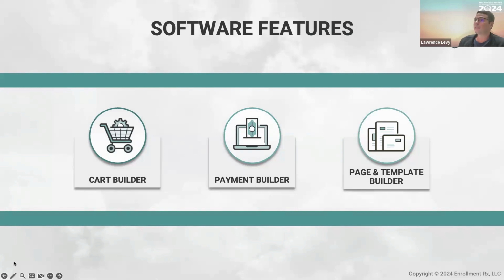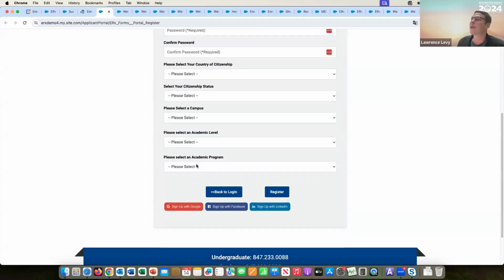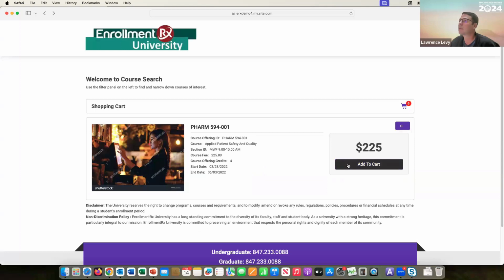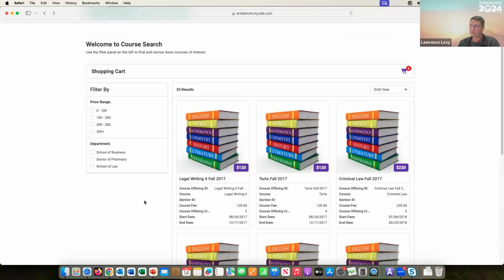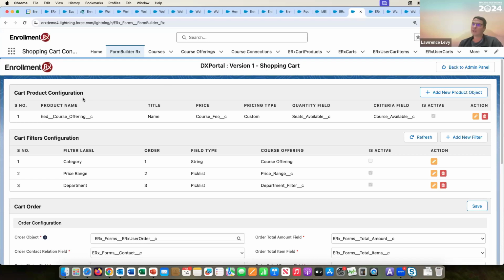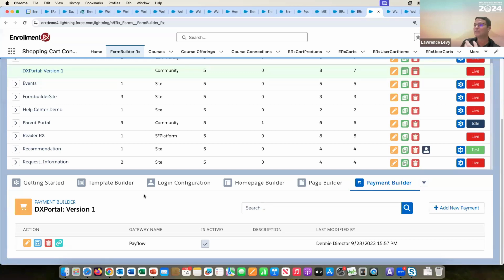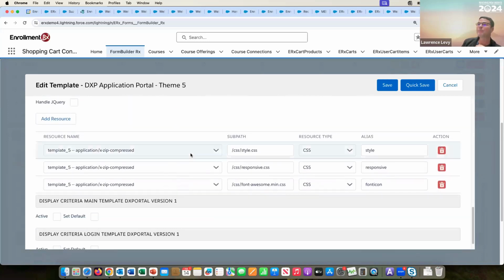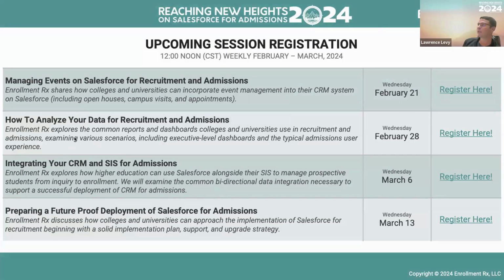A “Click-and-Buy” Experience for Non-Traditional Programs - Salesforce for Admissions: Webinar 5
When it comes to non-traditional programs, many admissions software systems cannot support an intuitive end-user experience for prospective students. Colleges and universities want a “click-and-buy” experience for students to register and pay for non-traditional courses easily.

In part 5 of the Reaching New Heights on Salesforce for Admissions webinar series, Enrollment Rx demonstrates how higher education administrators can leverage Salesforce’s Experience Cloud with FormBuilder Rx to support an online shopping experience for course selection in non-traditional programs while using Salesforce for admissions.

The agenda of the webinar includes:

Non-Traditional Applicant Experience (Browse First, Authenticate Later)
Cart Builder
Payment Builder
Template Builder

When using Salesforce for admissions, what are the typical challenges that need to be accounted for in non-traditional enrollment management? Enrollment Rx explains that non-traditional program administrators often want the candidate experience to begin with browsing a course catalog, followed by a selection and checkout process. Candidates may need to register for multiple courses, each with different requirements and fees. The system should be able to recognize users and provide a personalized “shopping” experience, even before they provide their personal information.

With FormBuilder Rx, universities and colleges can deliver a rich, dynamic course selection and registration process for non-traditional programs that meet the expectations of a modern user experience.

With Cart Builder, colleges and universities can easily configure any appropriate data model and architecture they should utilize for online sales in the shopping cart. Any Salesforce object can be identified as a potential product to be selected and sold at checkout.

Payment Builder delivers out-of-the-box integration with several payment gateway providers, including  TouchNet, Nelnet, CashNet, ACI, PayPal/Payflow Pro, Authorize.net, Stripe, and Moneris. Additionally, FormBuilder Rx can typically support integration with other payment gateway providers that support API integration.

Template Builder provides powerful functionality to control the style and branding of any particular user experience. FormBuilder Rx includes five out-of-the-box templates with easily configurable controls to modify the elements of a form to fit each client's specific needs. Colleges and universities can also build templates with convenient containers to insert their own HTML if preferable.